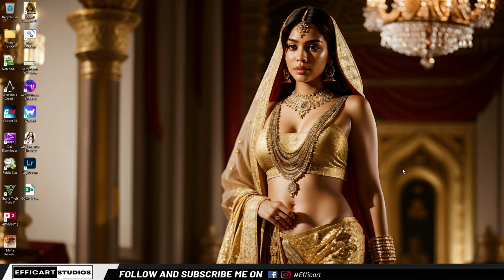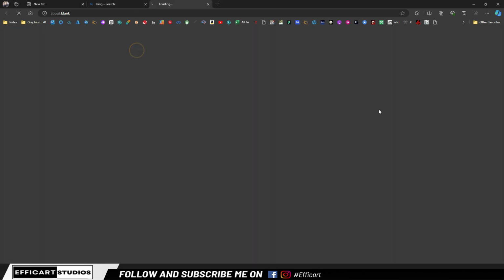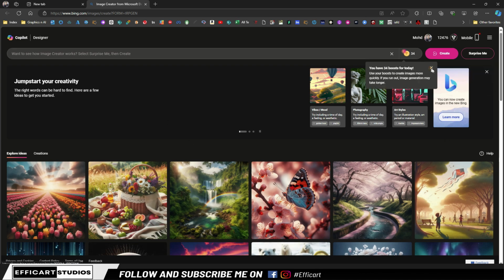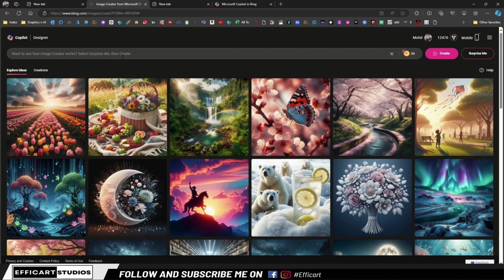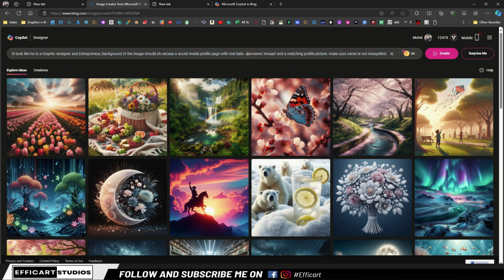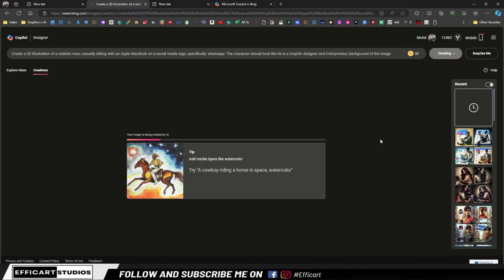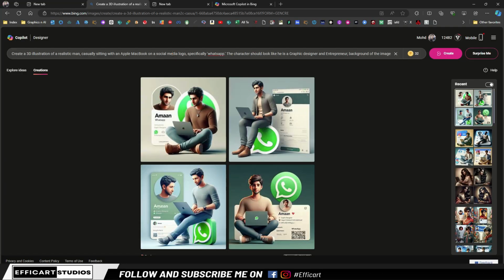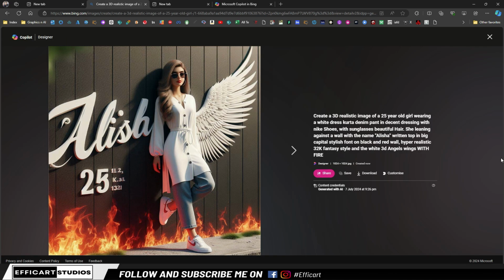How to Create Viral Bing AI Images in Minutes! | Trending AI Social Media Images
How to Create Viral Bing AI Images in Minutes! | 3D Social Media Images | Trending AI

Watch me reveal the secret to crafting viral 3D social media images using Bing AI - your feed will never be the same!

Learn how to create viral Bing AI images with this step-by-step tutorial. Discover the latest trends in 3D social media and how to incorporate AI technology to generate eye-catching photos. Don't miss out on this opportunity to boost your social media presence with trending AI images! Watch now to stay ahead of the curve.

Unlock the secrets of creating viral Bing AI images in minutes! In this comprehensive tutorial, we'll walk you through the step-by-step process to generate stunning 3D social media images and trending AI images effortlessly. Whether you're a beginner or an experienced creator, our expert tips and tricks will help you produce eye-catching content that captivates your audience. Don't miss out on learning how to create viral Bing AI images and elevate your content creation game.

Prompt 01: Create a 3D illustration of a realistic man, casually sitting with an Apple MacBook on a social media logo, specifically 'Social Media.' The character should look like he is a Graphic designer and Entrepreneur, background of the image should showcase a social media profile page with real data. username 'Name You Want' and a matching profile picture. make sure name is not misspelled.

Prompt 02: Make a 3D illustration of a 20 Year young boy sitting on the road and wearing black Hoodie and black angle pant with black. sneaker shoes and wearing a Rolex watch in one hand and wearing a black sunglasses sat on the Ferrari car and on the number plate had a name of boy " Name " in orange Shiny color.

Prompt 03: Make a 3D illustration of a 20 year young girl sitting on the road and wearing pink hoodie and light blue angle pant with white sneaker shoes and wearing a Rolex watch in one hand and wearing a black sunglasses sat on the Bugatti La Voiture Noire car, and on the number plate had a name of girl " Name "

Prompt 04: Create a 3D illustration featuring a realistic 25 year-old beautiful young boy busy to writing a coding on a chair in front of a 3d logo of WhatsApp.' The character should have green and white pant coat tie ,with Sneakers shoes, with glasses,The background of the image should showcase a social media profile page and the username "@username' and a matching profile picture and modify it. make sure name is not misspelled.

Prompt 05: Create a 3D vibrant 3D scene with smart graphic and a handsome boy sitting casually on the Username "username" name in large 3D text of gold colour. Dress him in trendy casual attire like jeans,an sneakers. The background should gray wall. make sure name is not misspelled.

Angels wings WITH FIRE: Create a 3D realistic image of a 25 year old boy wearing a white dress kurta Pajama in decent dressing with nike Shoes, with sunglasses beautiful Hair . He leaning against a wall with the name "Name you want" written top in big capital stylish font on black and red wall, hyper realistic 32K fantasy style and the white 3d Angels wings WITH FIRE

I’m Amaan, your friendly tech enthusiast and professional IT consultant with experience in Office 365 and Windows technologies. But wait, there’s more! Beyond the tech realm, I’m also a creative soul. I craft mesmerizing 3D illustrations and captivating graphics. Join me on this exciting journey of learning, creating, and having fun. Your support means the world to me!
My Rig:
GPU:   RTX 4070
RAM:  32 GB DDR 4
CPU:   AMD Ryzen 5 3600
Controller : Xbox Wireless Controller
Screen : Benq / 27" / Full Resolution